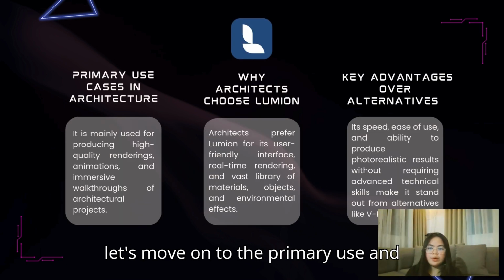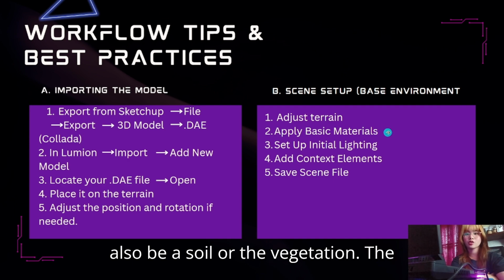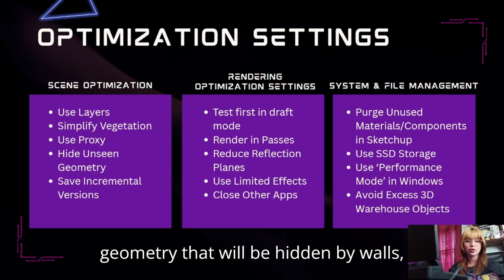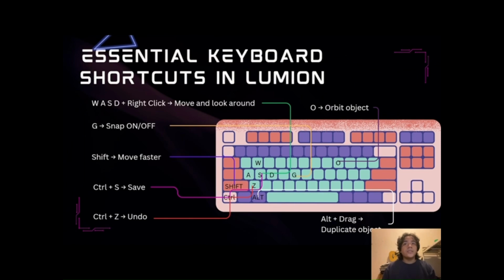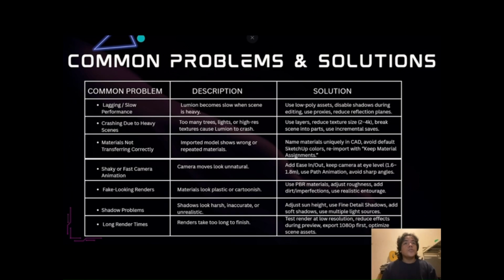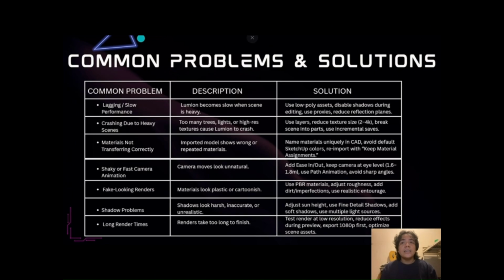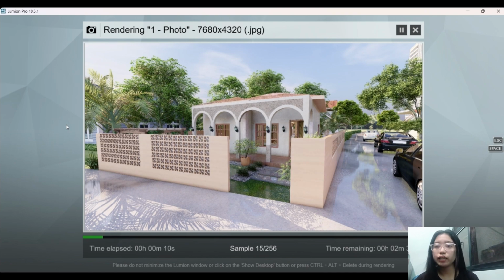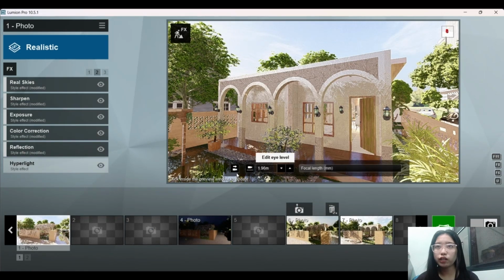20251203 GROUP8 LUMION EXTERIOR